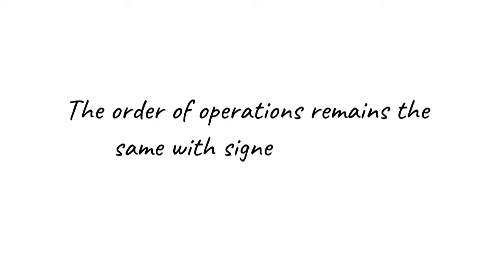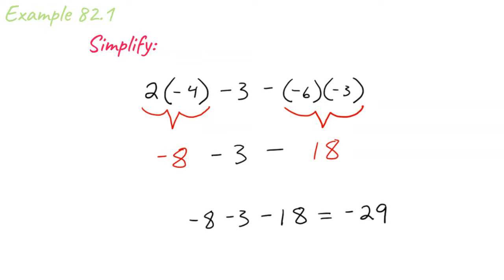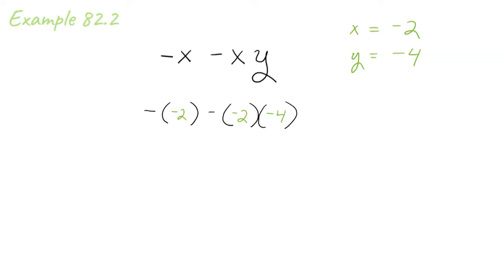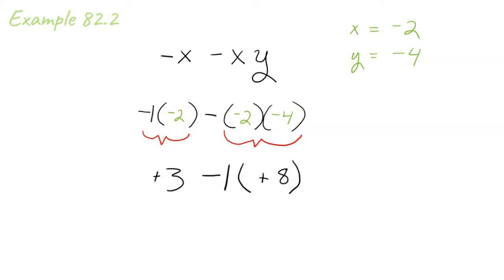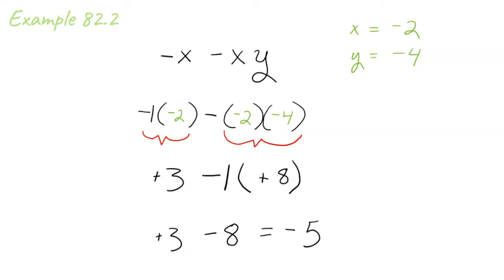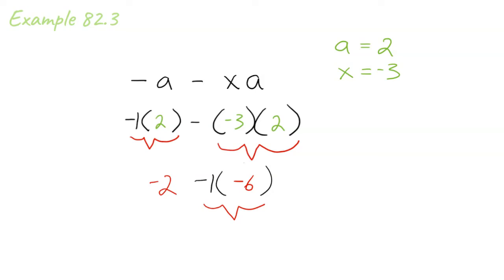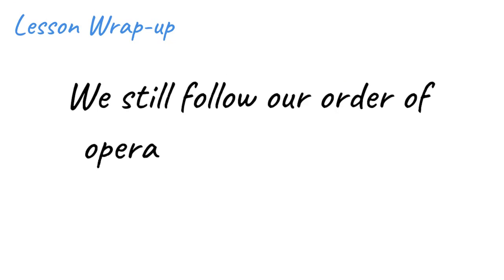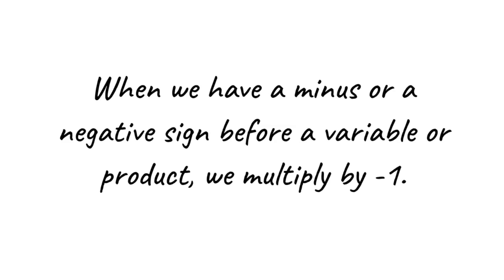Saxon Pre Algebra Lesson 82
Evaluation with signed Numbers